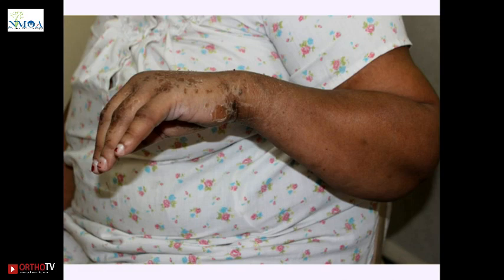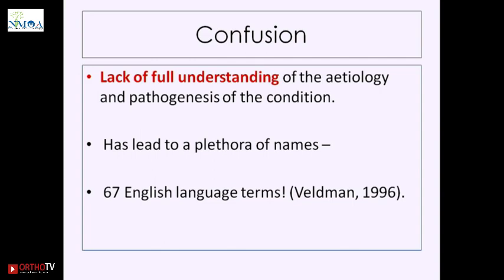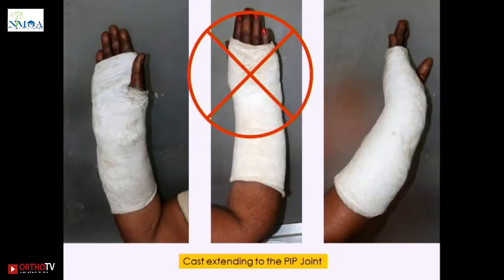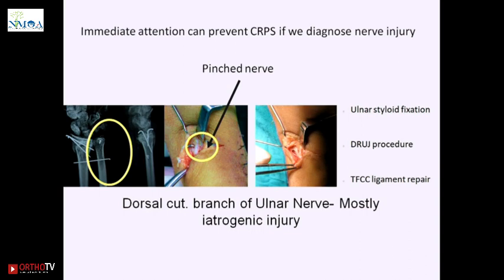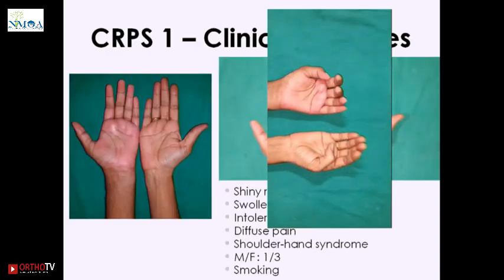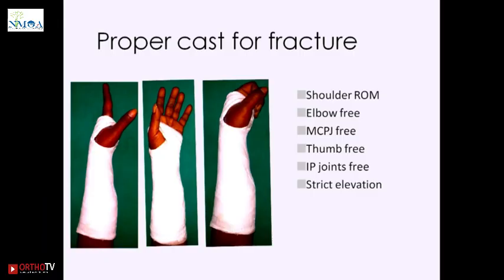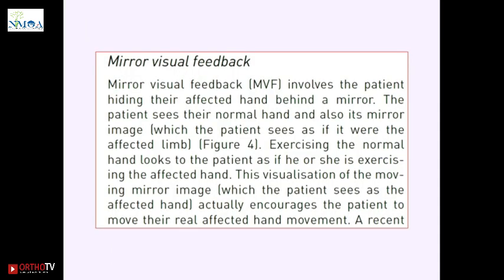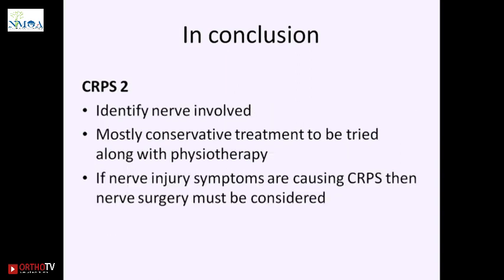NMOACON 2022 : CRPS - Prevention and management - DR ALFVEN VIEIRA